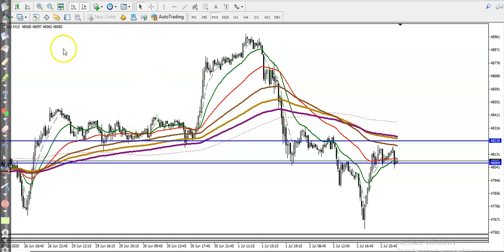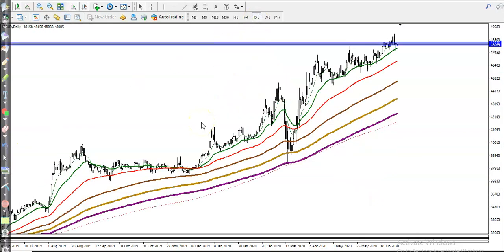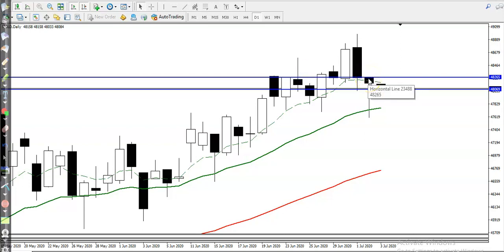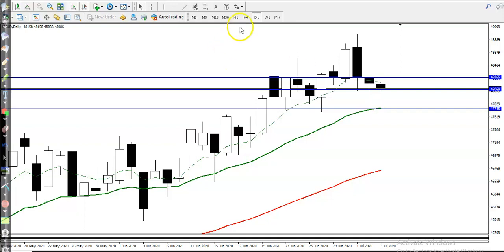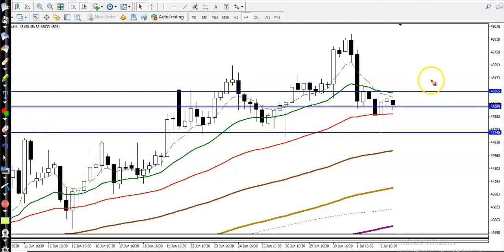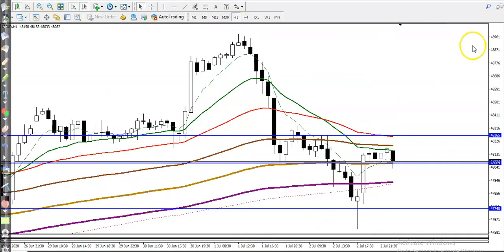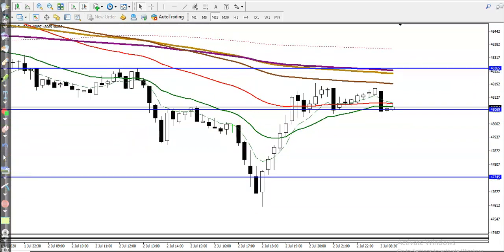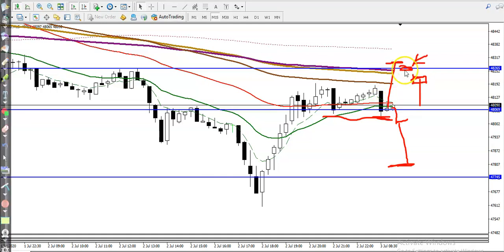Gold Analysis | Pivot point | market trends | 3rd July, 2020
Gold Analysis |  pivot point | technical analysis 3rd july 2020